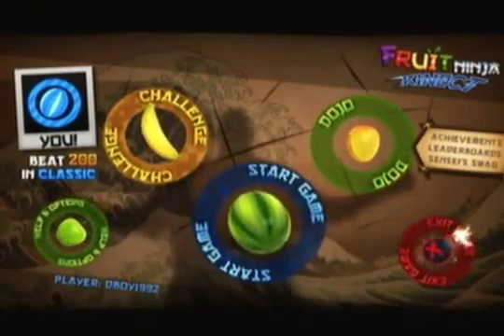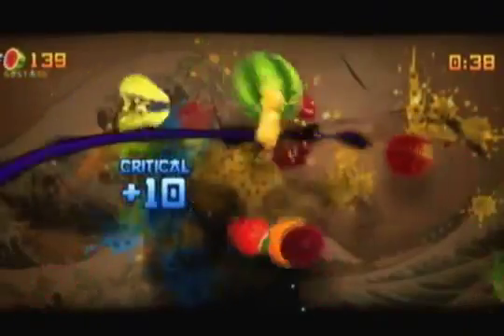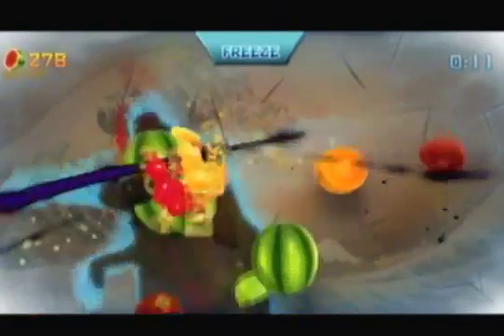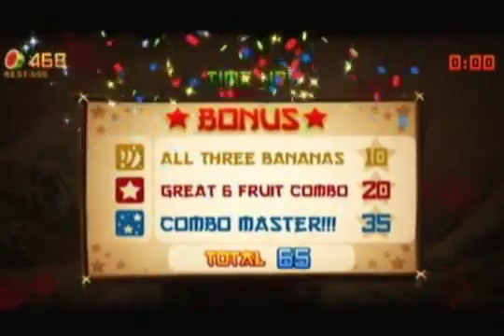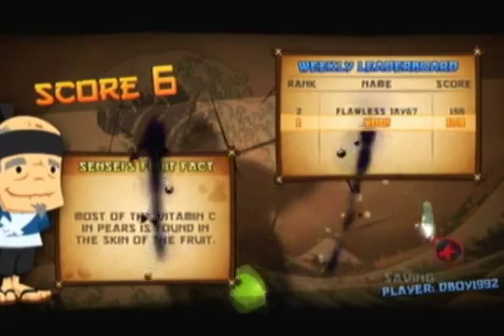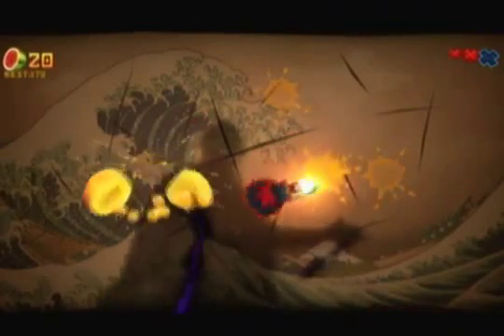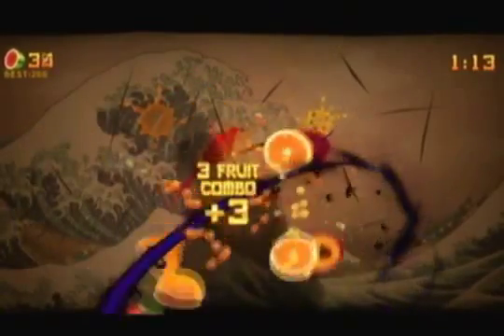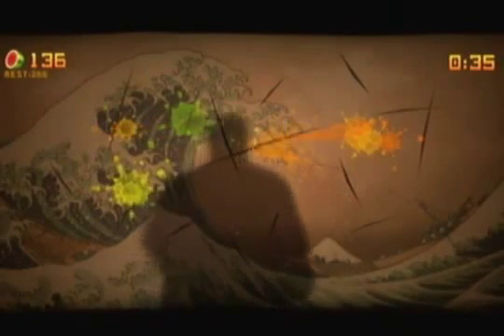Fruit Ninja Kinect Review